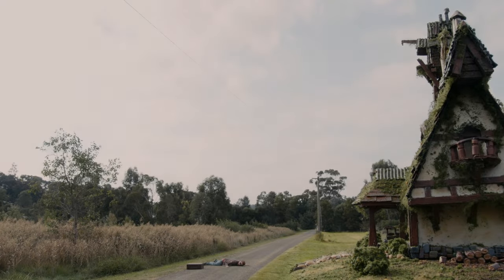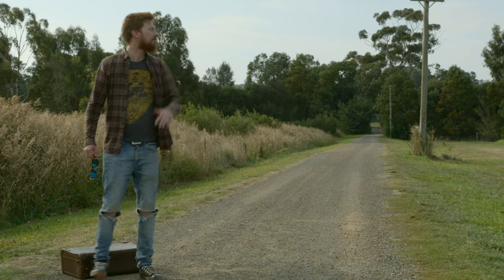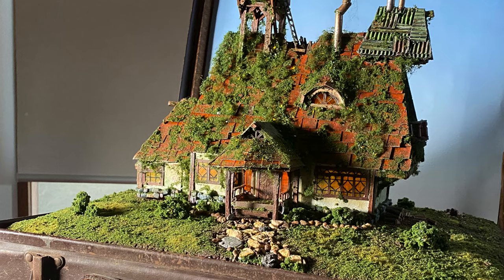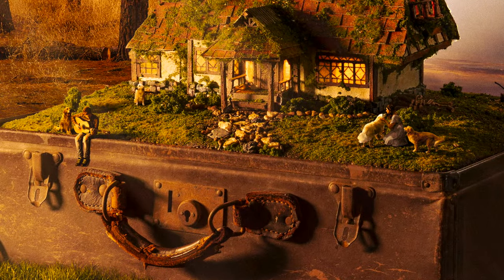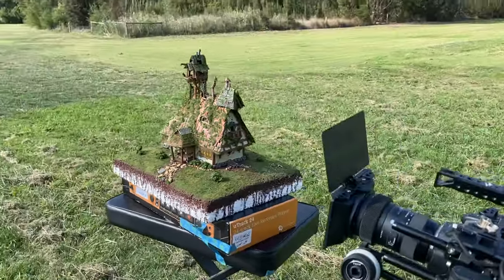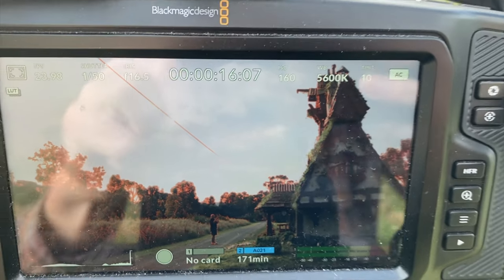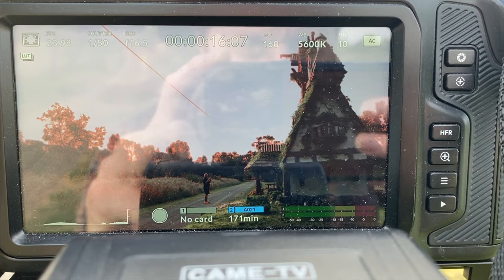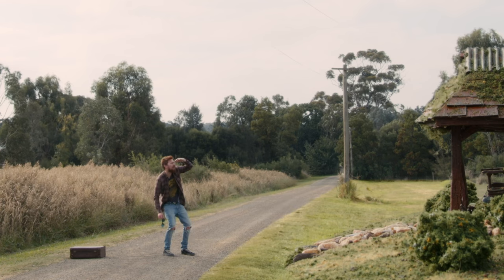Playing with perspective for an 'in camera' effect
A behind the scenes look at how the opening scene for 'Let Yourself Dream' Video clip was done. Watch it here:

Shout out to Sam Tan and Rohan Sharma for helping me make this work for the video clip.